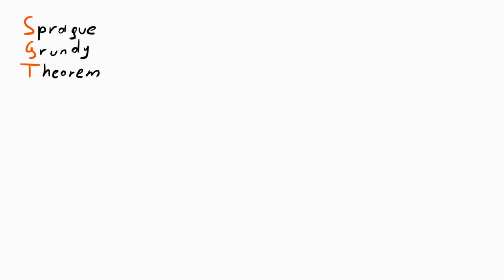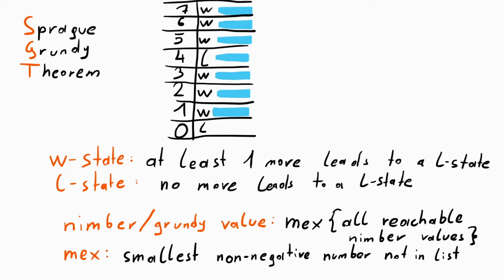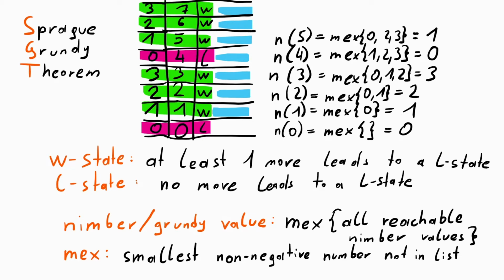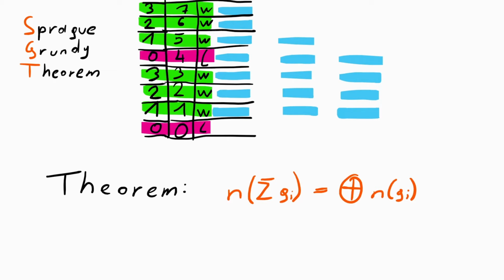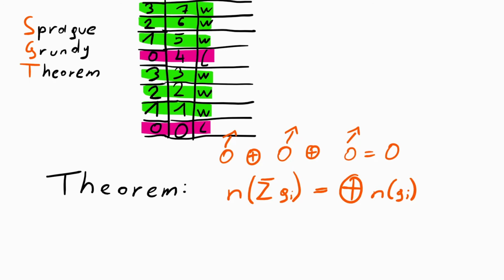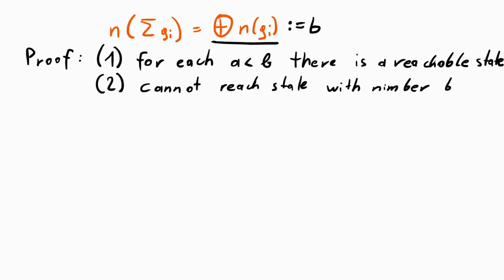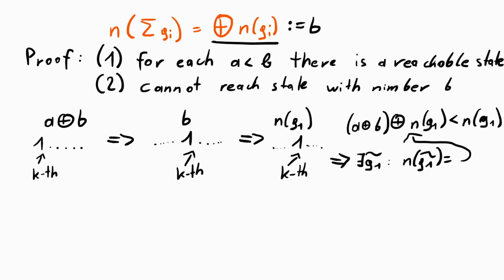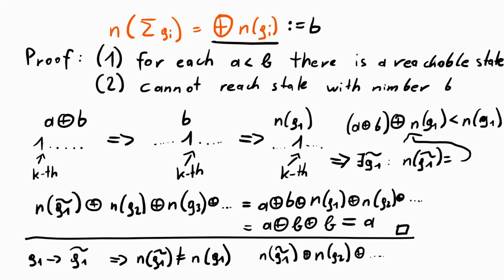Sprague-Grundy-Theorem (Game Theory part 2)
Sorry for the bad audio quality. I really need to fix my setup.